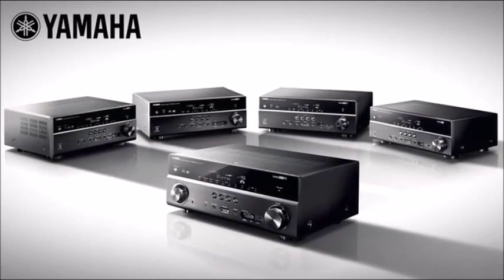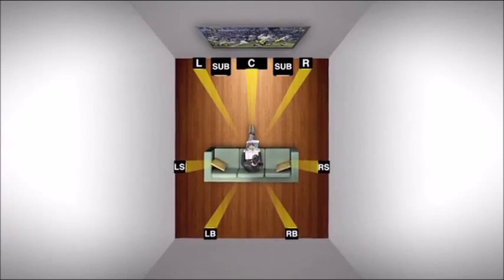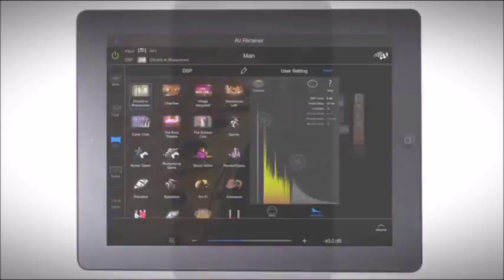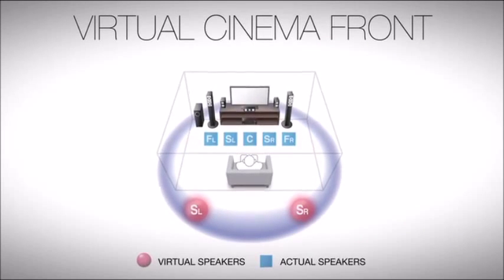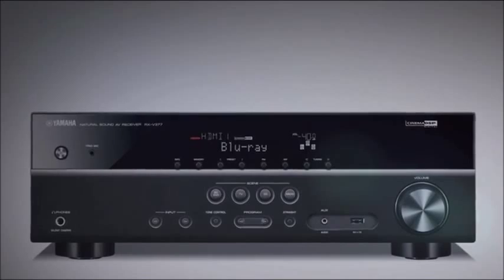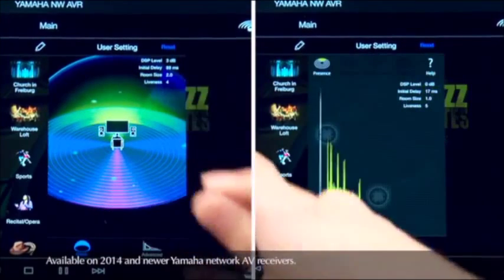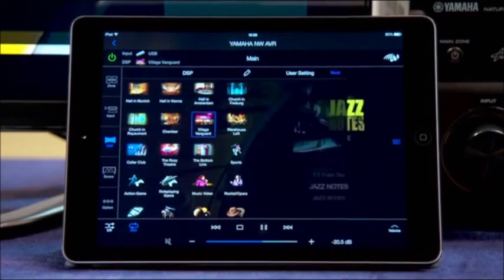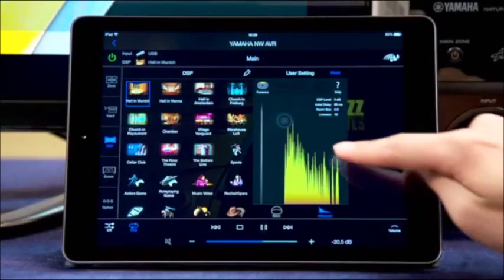yamaha rx v377 review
The RX-V377 is engineered to sound great, offer increased flexibility and provide a great home theater experience. Virtual CINEMA FRONT gives you more flexibility to arrange your speakers and Extra Bass provides improved bass output performance without the need for floorstanding speakers or a subwoofer.